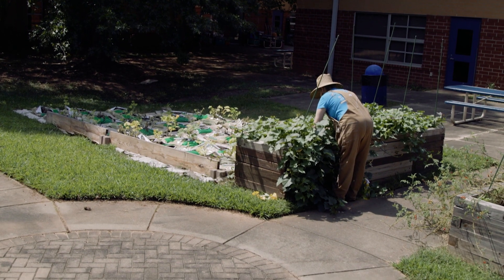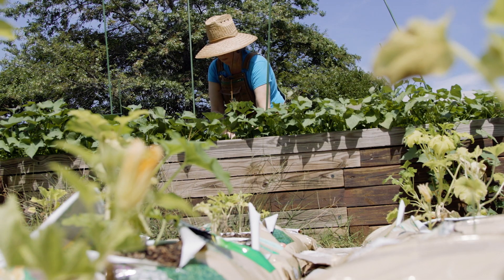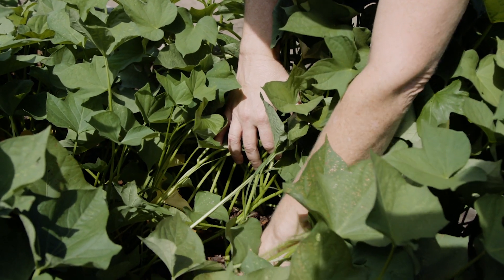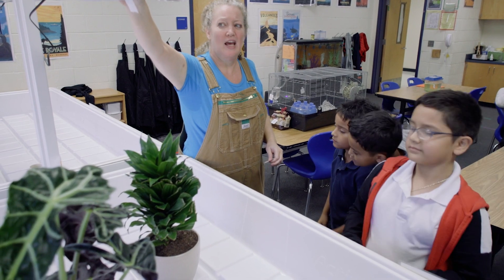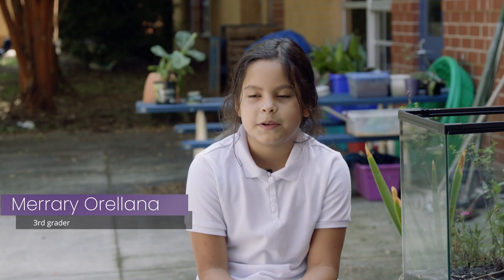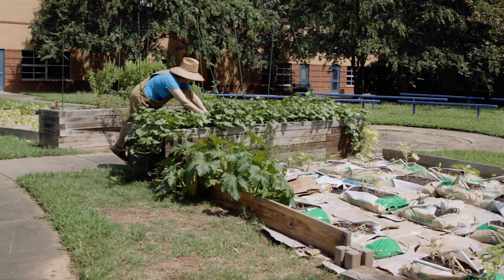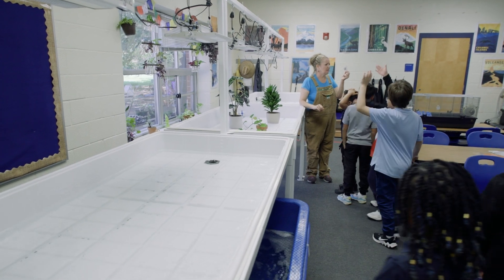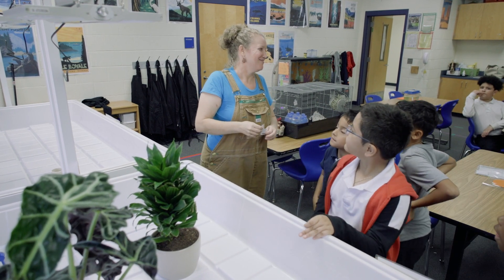CMSF Innovation Center: Urban Farming and Agribusiness at Merry Oaks International Academy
The CMS Foundation helps children grow…vegetables? Yes! Students at Merry Oaks International Academy are preparing to grow their own produce on an on-campus farm, and will take their harvest to market through a school-operated farm stand that will serve their surrounding community. Science, entrepreneurship, and innovation! GROW ON, future leaders!

The farm project at Merry Oaks is one of 8 projects launching in 2023-24 through the CMS Foundation Innovation Center. The CMS Foundation harnesses the power private investments to seed innovative ideas and accelerate system-wide transformation in Charlotte-Mecklenburg Schools.